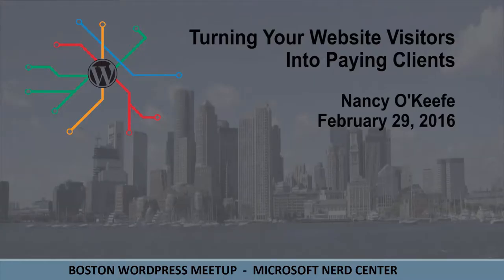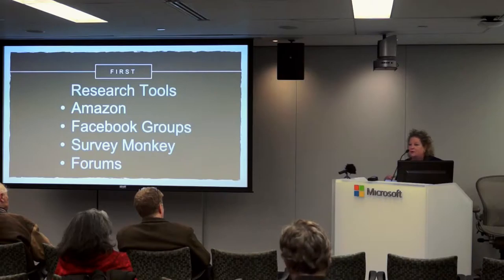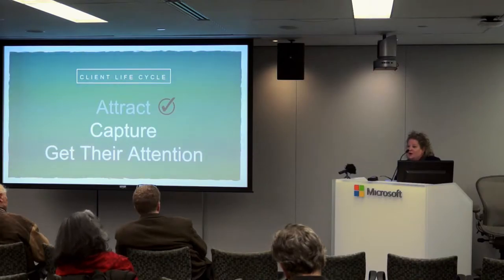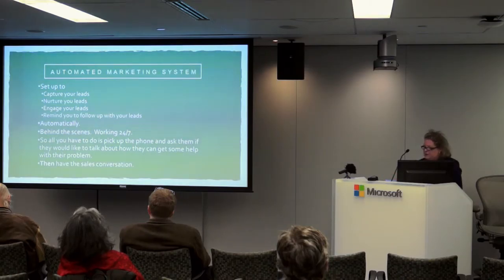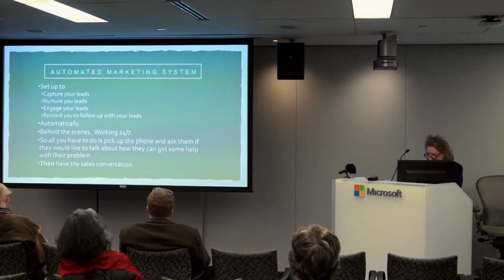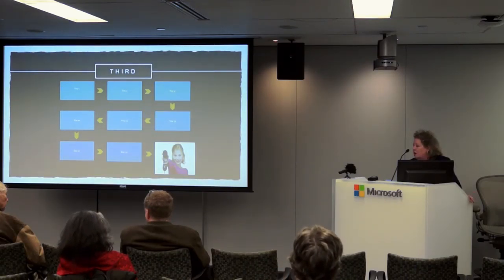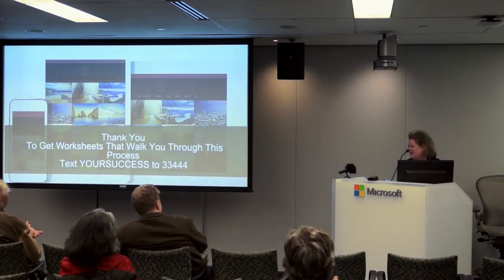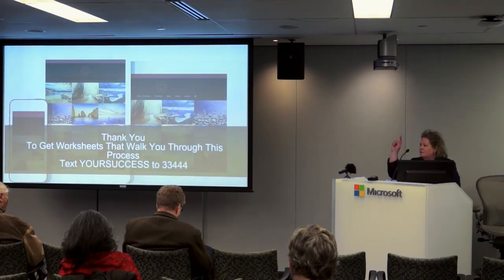bwpm 201602 Turning Your Website Visitors Into Paying Clients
Nancy O'Keefe

OK.  You got them to visit your website and opt in to your free offer, now what?  How do you turn that new lead into a paying client?  Learn the strategies you need to use and some tools to help you easily accomplish turning your website visitors into paying clients.

Bio

Nancy is a Business Strategist and Implementation Specialist.  She helps creative entrepreneurs build a profitable business that is enjoyable to own and gives them the freedom to do the work they started the business to do. As a creative entrepreneur herself, Nancy knows that as you build success, the gap between what you like to do and what you have to do as a business owner gets wider and wider.  At Simple Small Business Solutions, Nancy helps her clients close that gap with the right mix of people, process and systems that make the business easier to run.